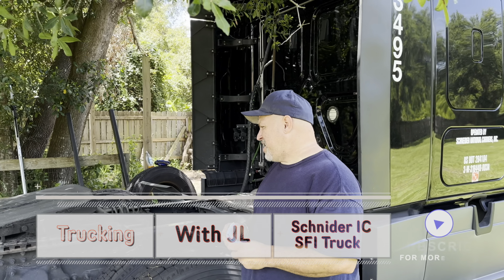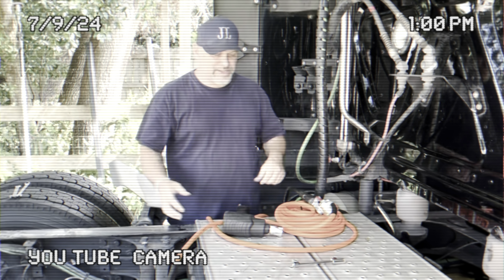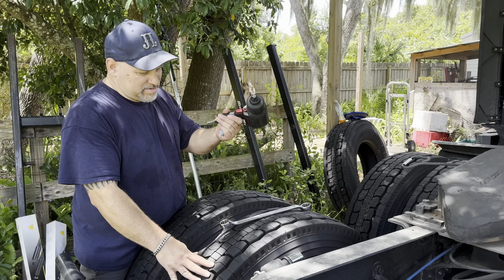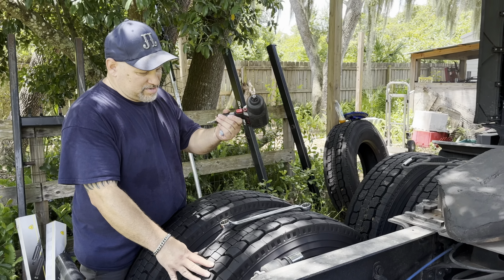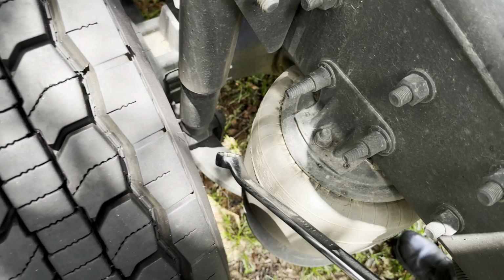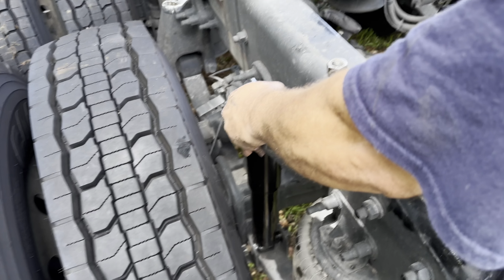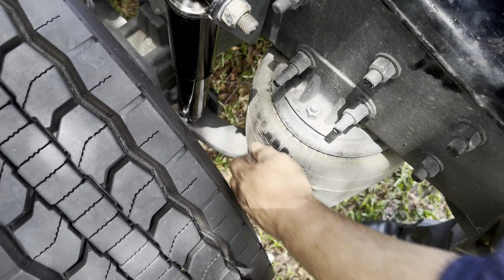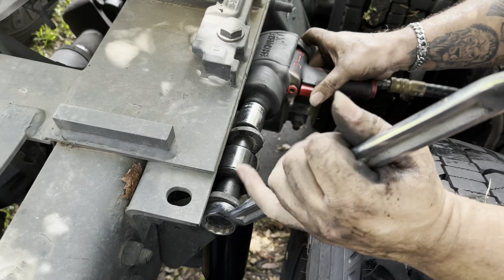How to replace rear shocks | Leased Truck SFI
Here I'm replacing all four shocks ,  because one of shock was leaking .IT's also a good idea to replace them so the tires could last longer .

Music from( ARTLIST ) Subscription
1.Anton Vlasov - Summer Day